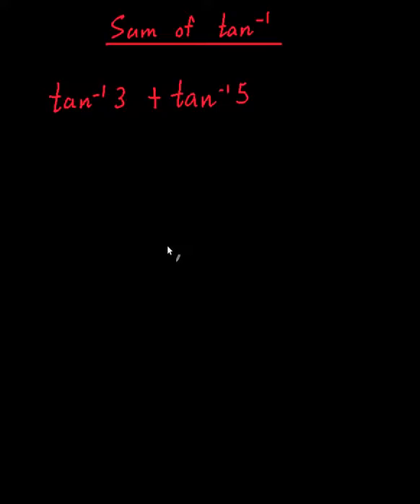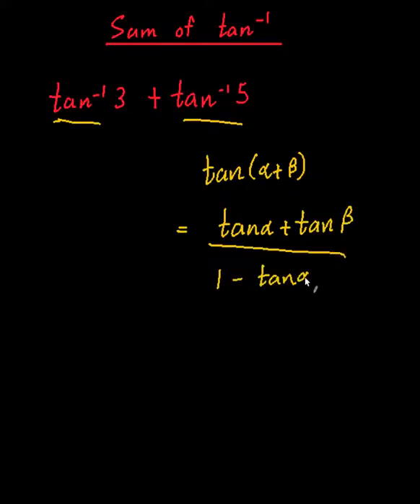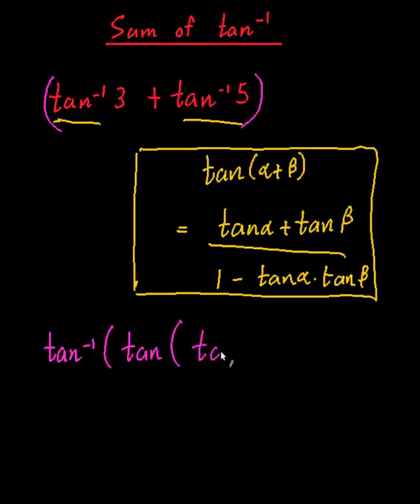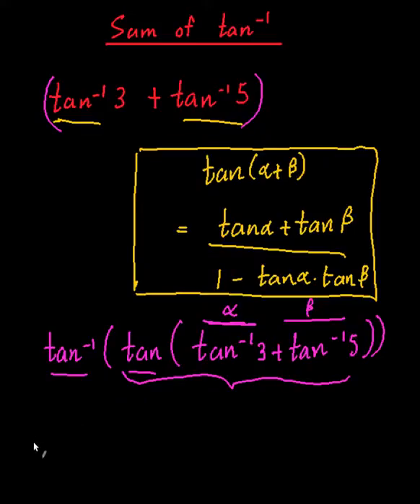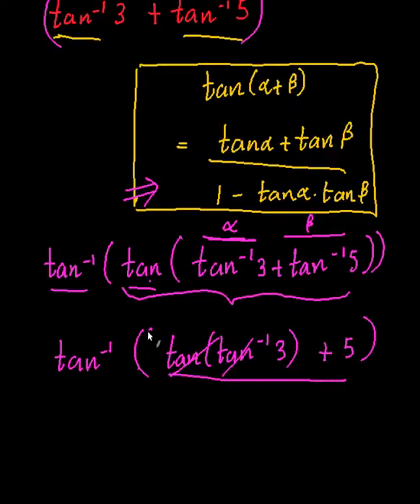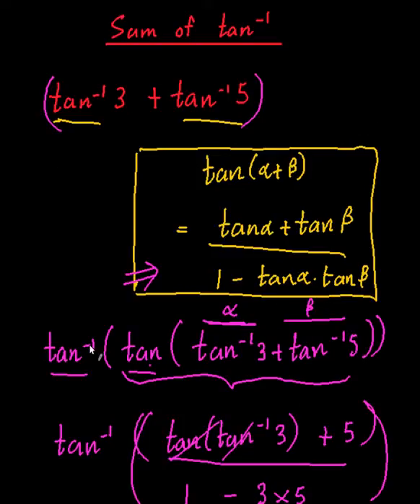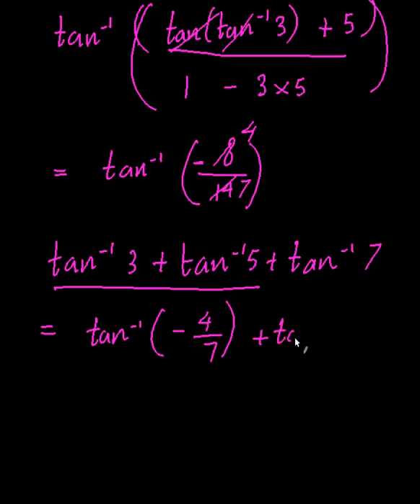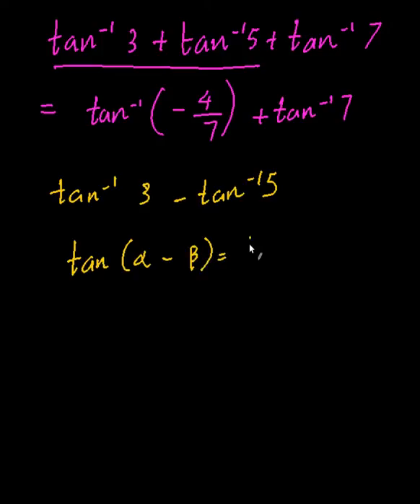Inverse tan (arctan)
Sum of inverse tan functions